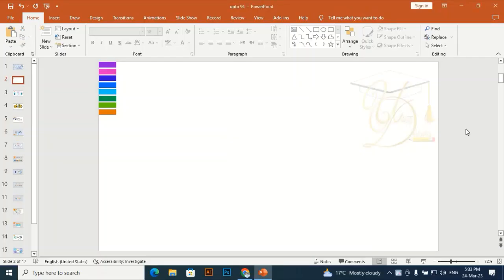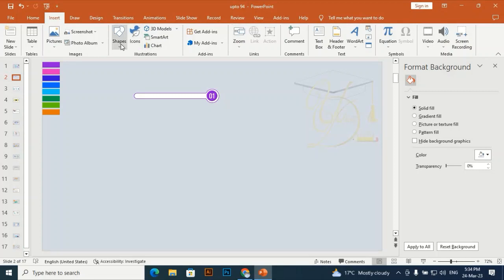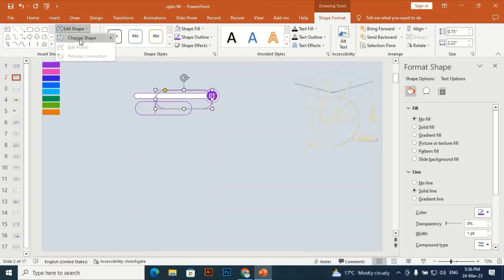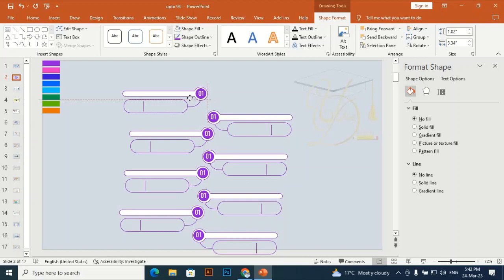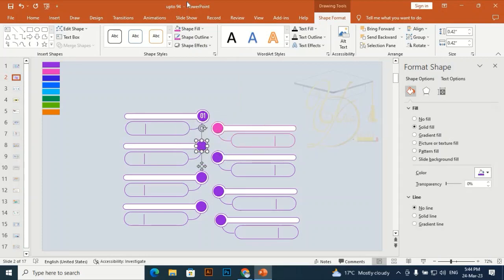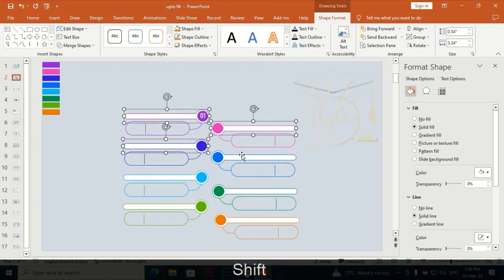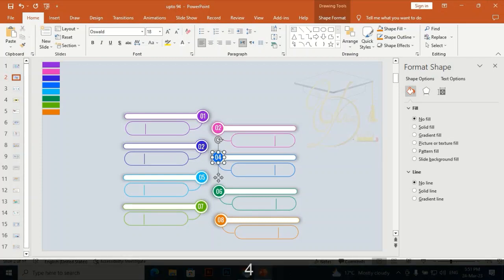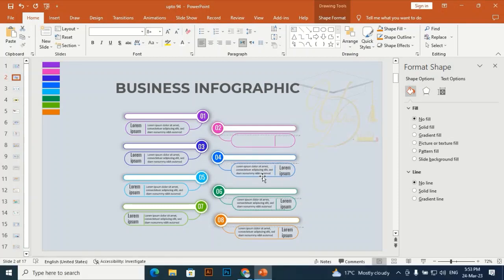design 8 steps infographic presentation slide in PowerPoint, tutorial no 127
In this design 8 steps infographic presentation slide in a PowerPoint video, we'll explore the world of graphic design and share some useful tips and tricks for beginners looking to improve their skills. From understanding color theory to mastering typography, we'll cover everything you need to know to create stunning designs that stand out.

Topics covered in this video include:

i. shadow effect
ii. gradient effect
iii. color scheme
iv. edit line anchor points
v. flowchart